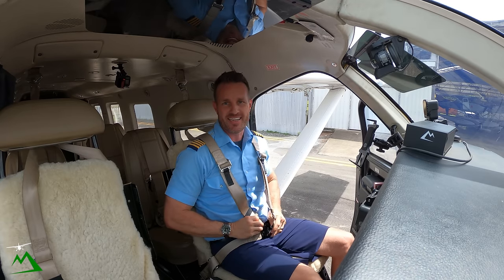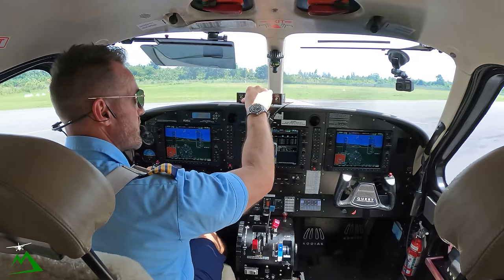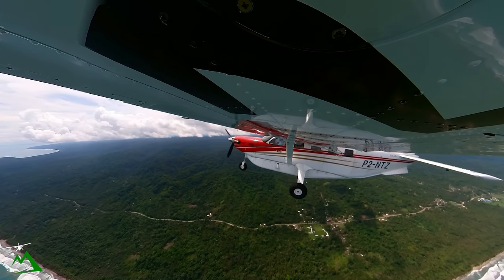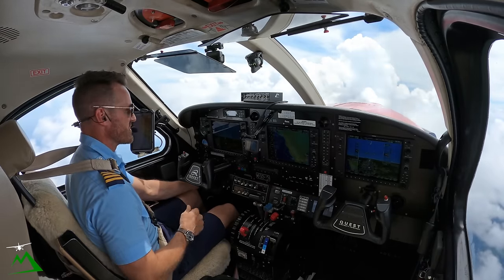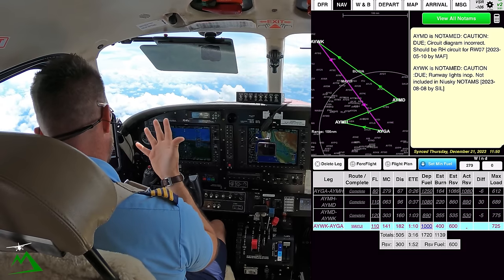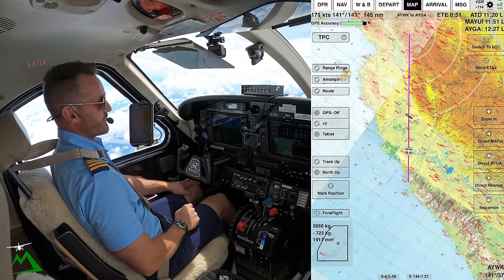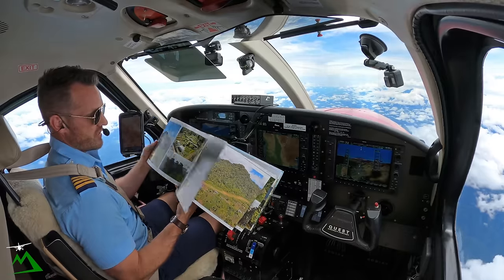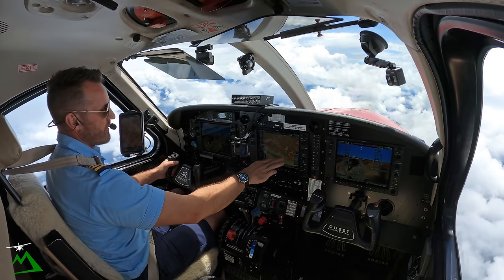[BEWARE] Rocks Found in Clouds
Order Coffee Table Album Today- $59.99

Want to Learn How to Fly?  Flight Simulator e-Course

Beginner Level
Extreme 3D Pro Joystick for Windows
$97

Entry Level

Intermediate Level

Cheaper option